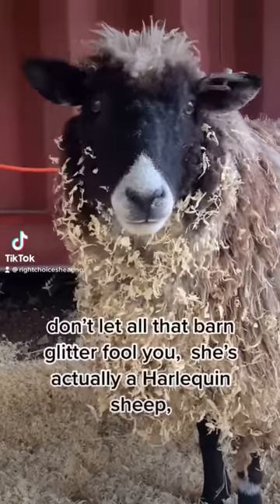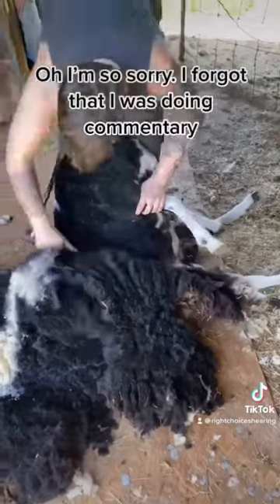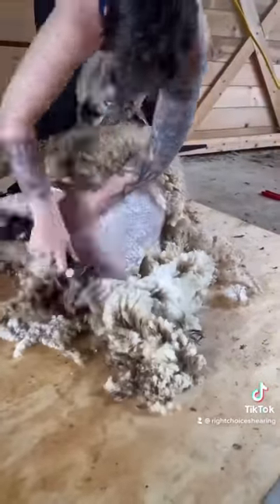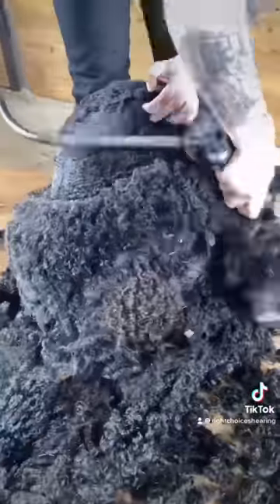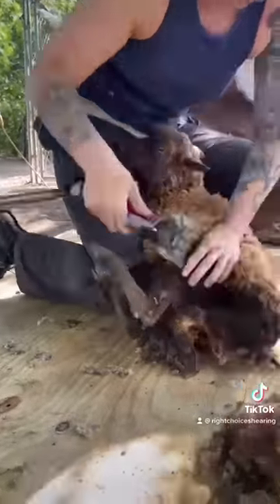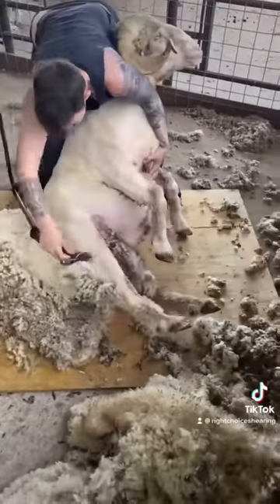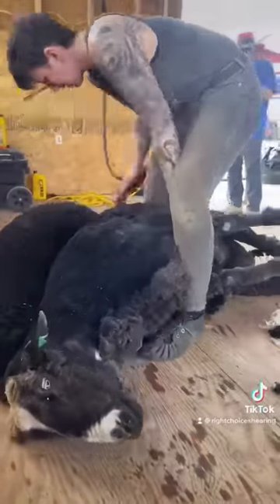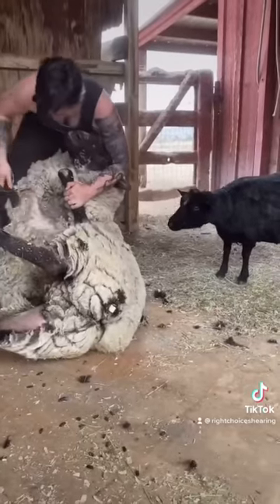Sheep Shearing Stories From TikTok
This is a compilation of our TikTok sheep shearing stories including:
Quinn
Wether
Babydoll
Rachele
Lola
Pipin
Rory
May
300lb Ram
Potato
Gigante
Olivia